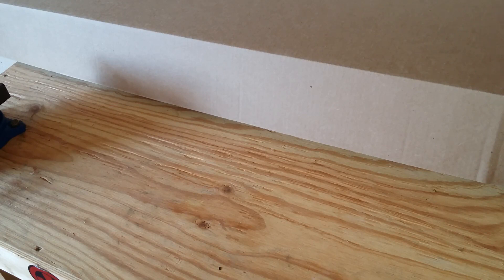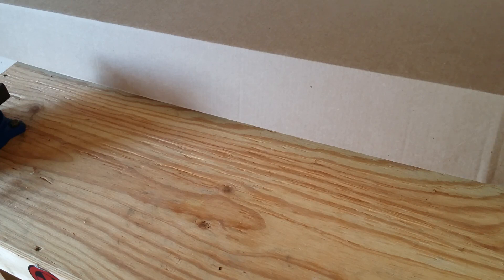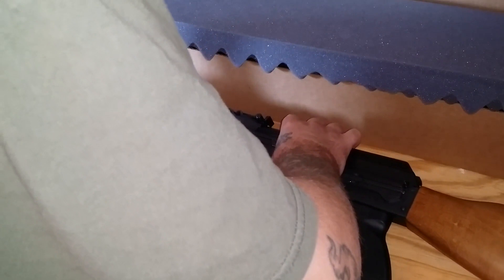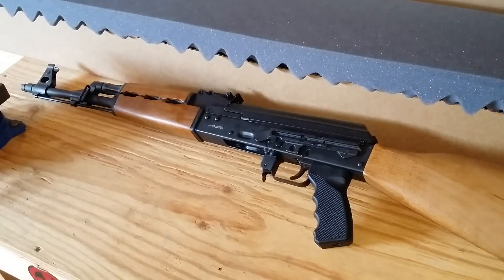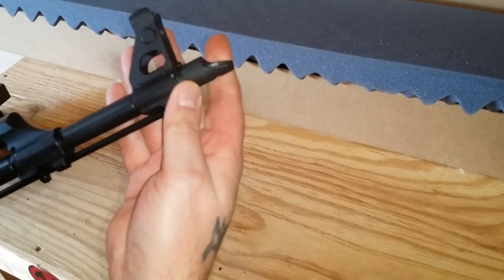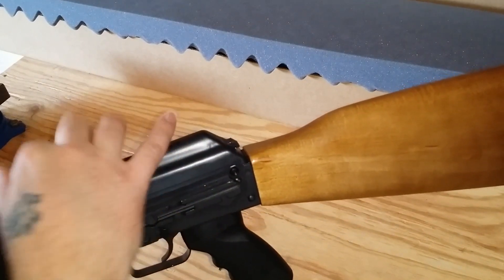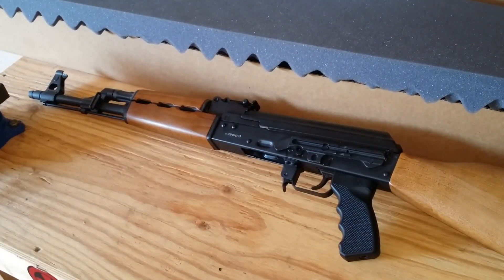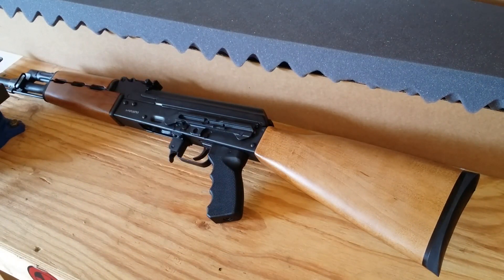Century Arms Zastava Yugo M70 N PAP AK47